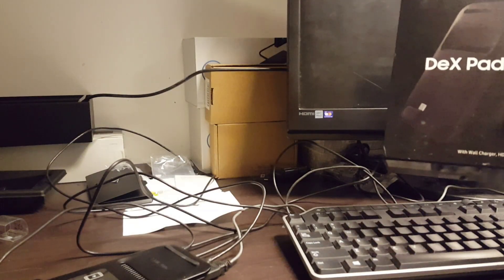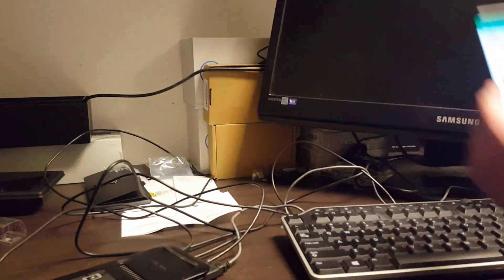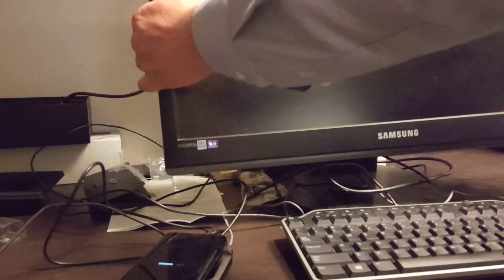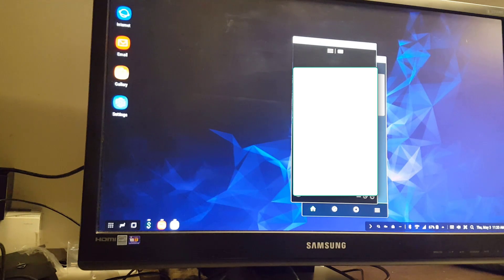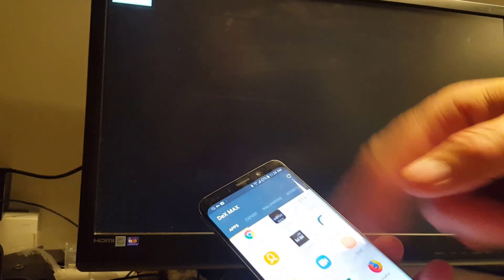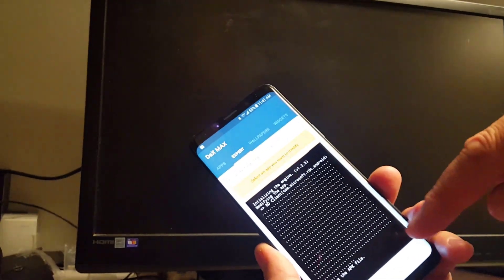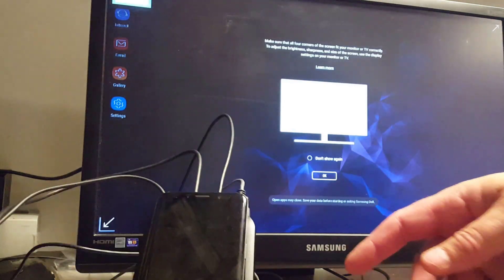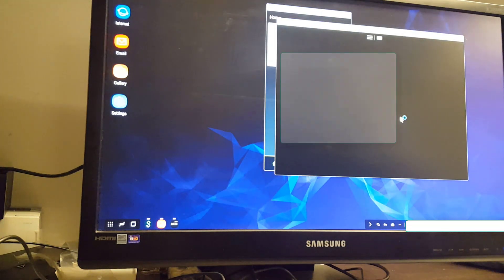Samsung S9 Dex Pad - How To Use Full Screen Remote Desktop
This video shows that using RD DESKTOP by default will not resize to full screen when connected to a Samsung Dex Pad.  This is quite annoying.  The easy solution is to use DEX MAX to build a modified RD DESKTOP that does use all of the screen size that you have. for more details